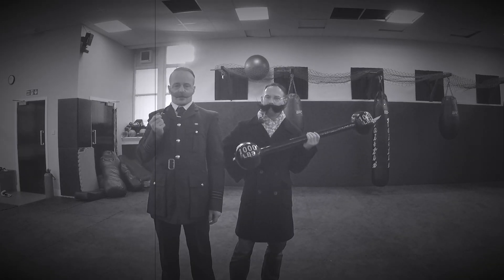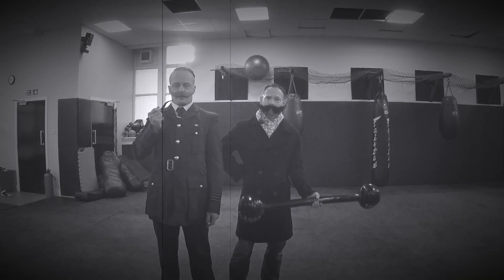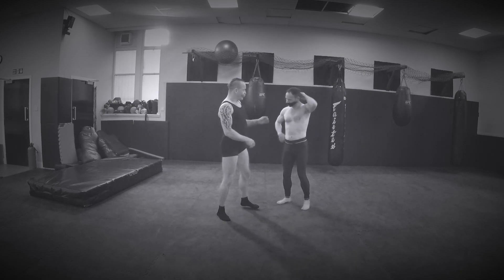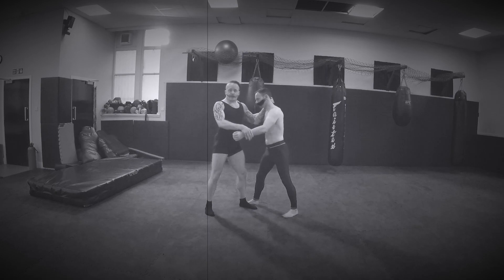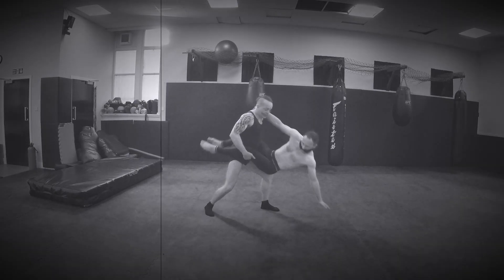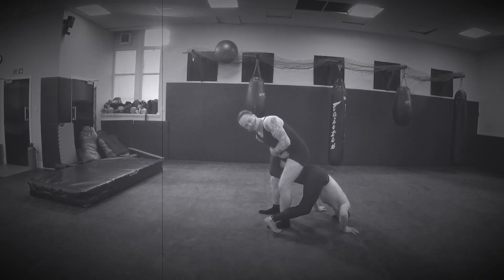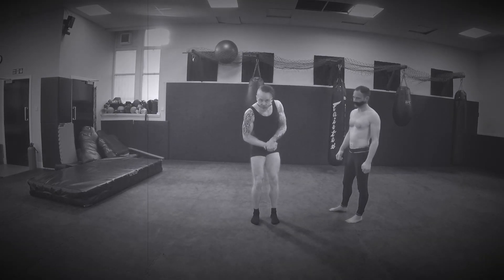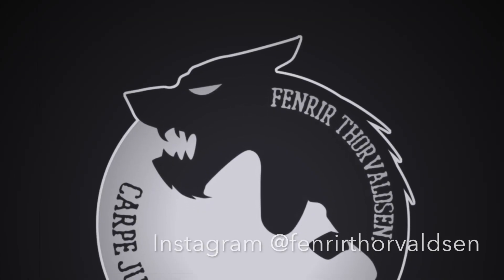Catch Wrestling Double Leg and Defense to Leg Bar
This video is about Catch Wrestling Double Leg  and Defense to Leg Bar